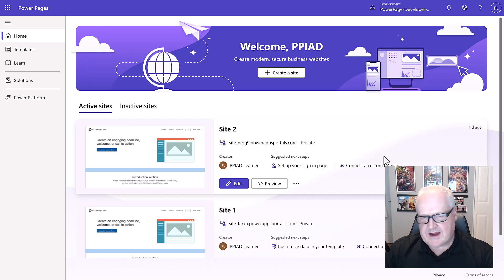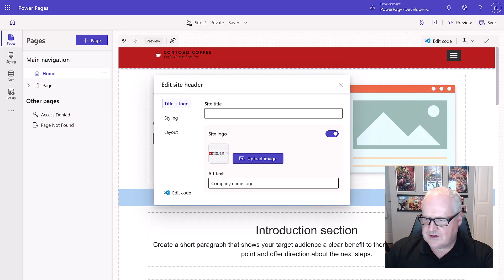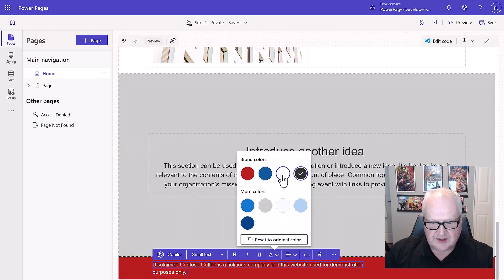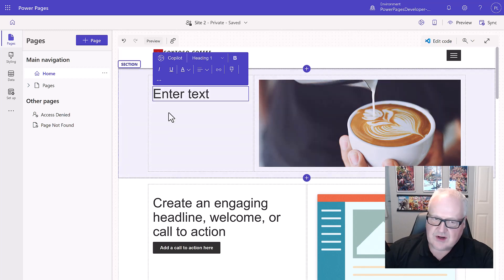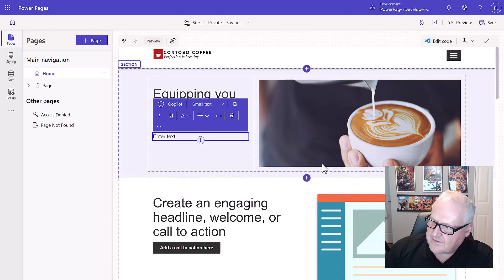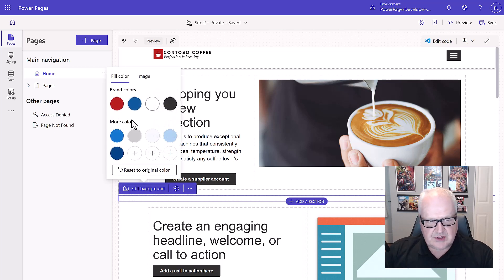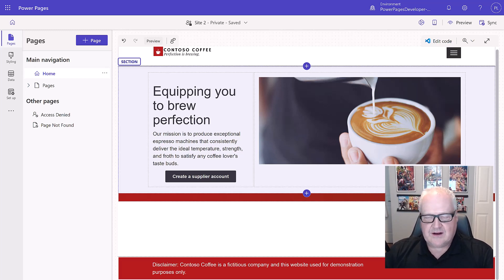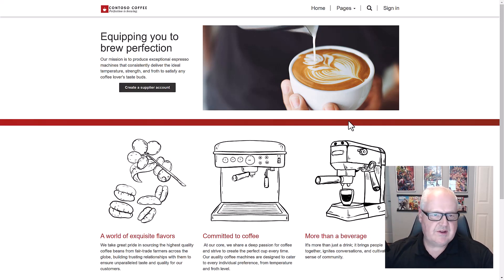Power Pages in a day walkthrough: Module 2: Site design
In this video we'll walkthrough design pages, adding sections, text, images, colours, backgrounds.

I have created a series of walkthrough videos of the Power Pages in a day labs.

Maybe you have attended Power Pages in a day training, going through the Microsoft Learn modules or even planning on delivering the "Power Pages in a day" training.

This videos series is not meant to replace these various training deliveries, but are meant as a free supplmentary resource.

I hope you find them helpful on your learning journey.